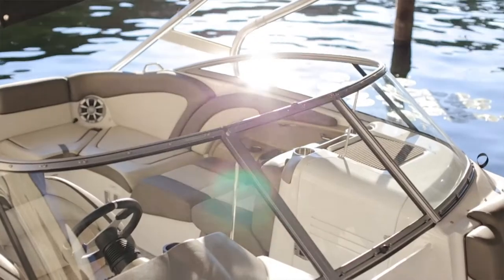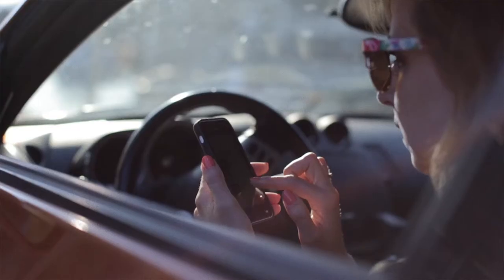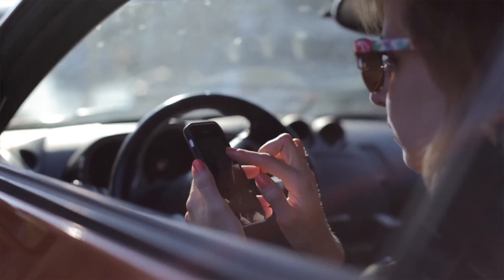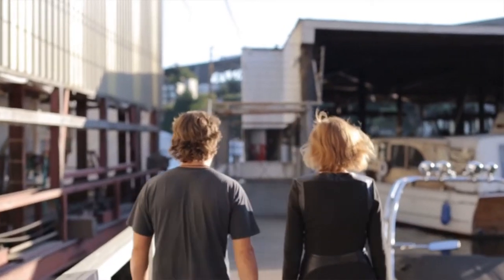Boat Connect!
Boat Command’s new Boat Connect! makes it easy for boat owners to connect directly to their vessels using a free app on their smartphone or their computer’s web browser. From there they can monitor their vessels vital signs in real time, set up alerts for unusual activity, and even control desired functions, such as lighting, refrigeration, or air conditioning. All this for only $8.99/month.